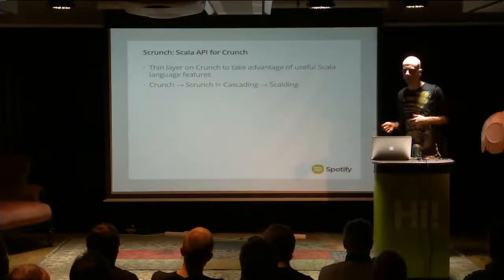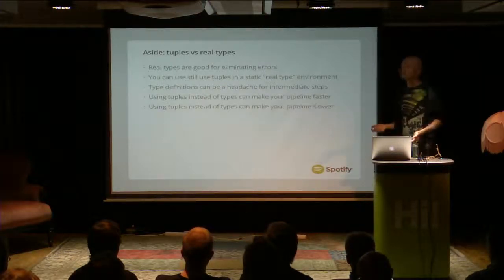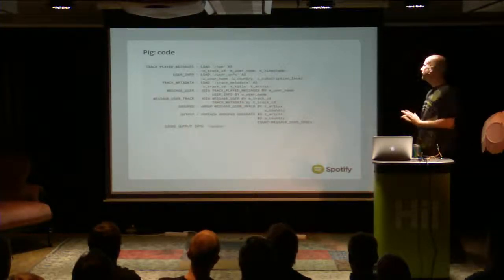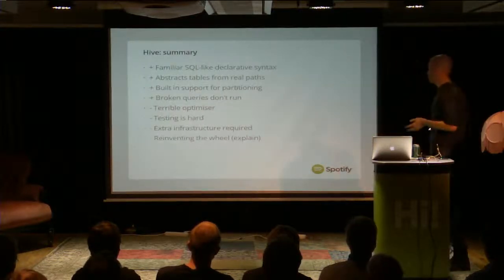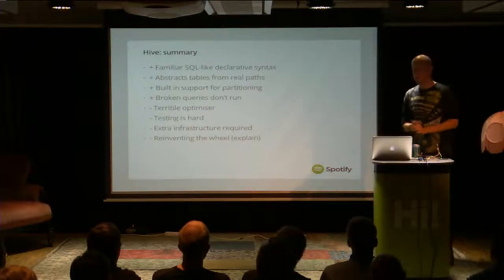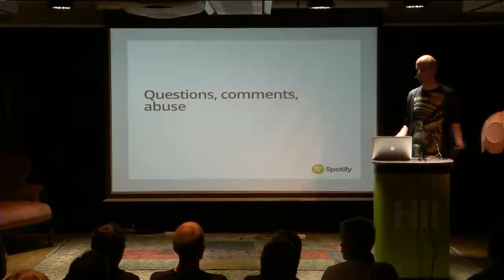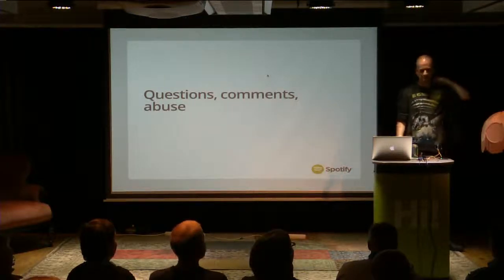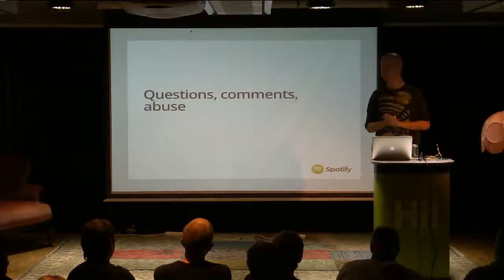Data languages - Part II (David Whiting - Spotify)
Scalding the Crunchy Pig for Cascading into the Hive - Part II (David Whiting - Spotify)
Cascading, Scalding, Cascalog, Crunch, Scrunch, Pig, Hive - there's a plethora of options when it comes to processing your data in Hadoop, and there's always somebody with a strong opinion about which one is best for each occasion. It's often hard to get a sense of how they differ from each other and how they are good or bad for your specific use case. We will be exploring the features - both good and bad - of some of the more popular ones and showing examples of jobs implemented in each. Hopefully you'll leave with a much better idea of the philosophy behind each system and how and where you can use them.